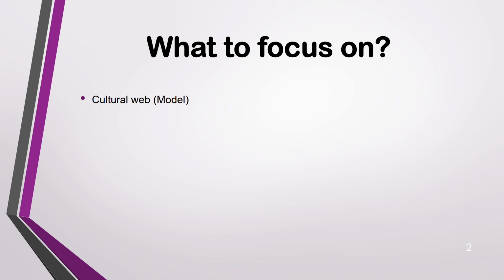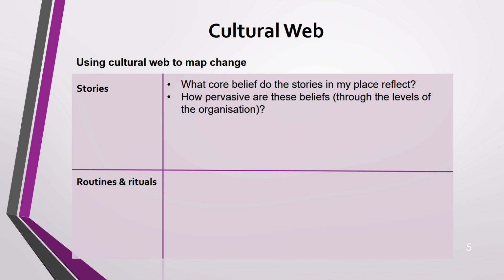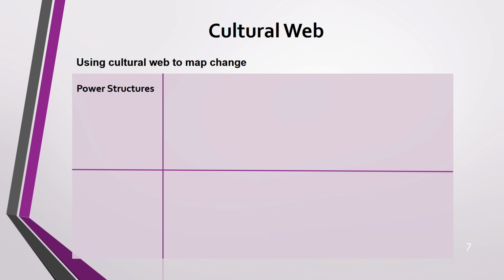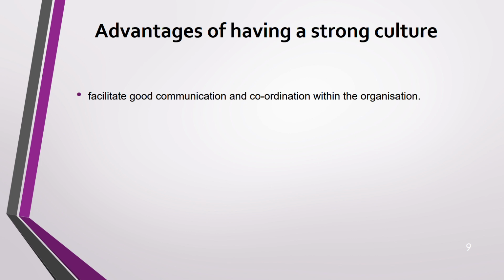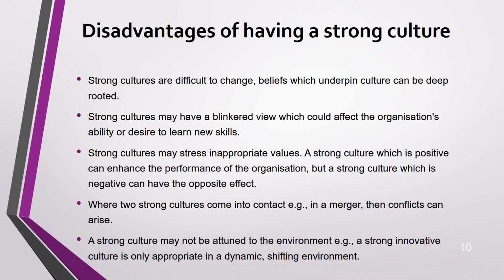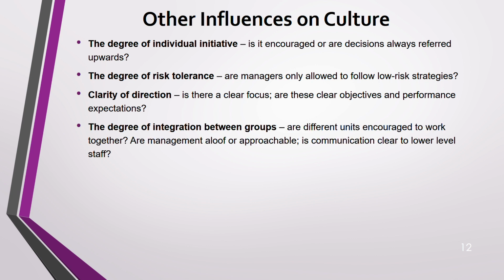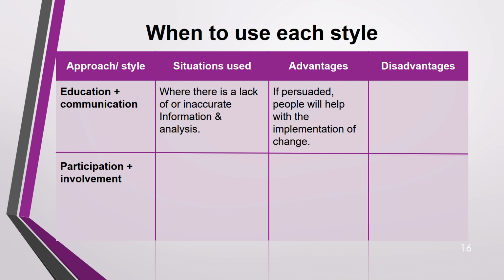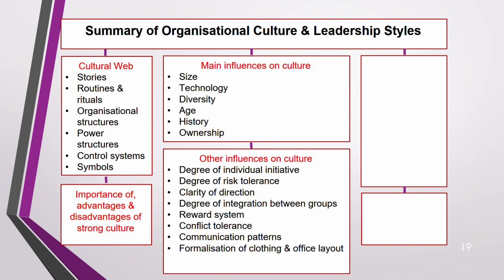ACCA I Strategic Business Leader (SBL) I Leadership & Organisational Culture - SBL Lecture 3